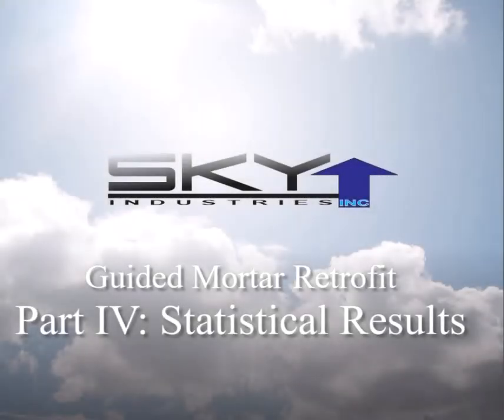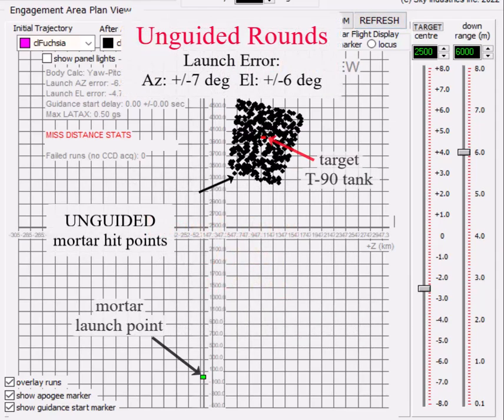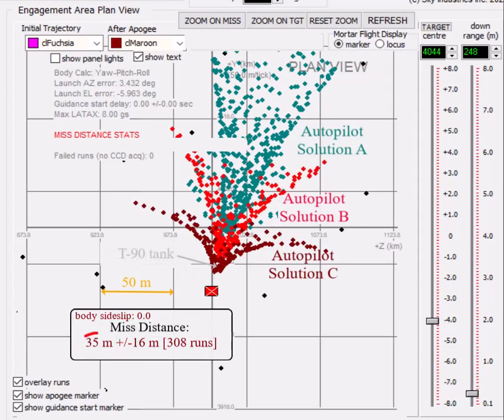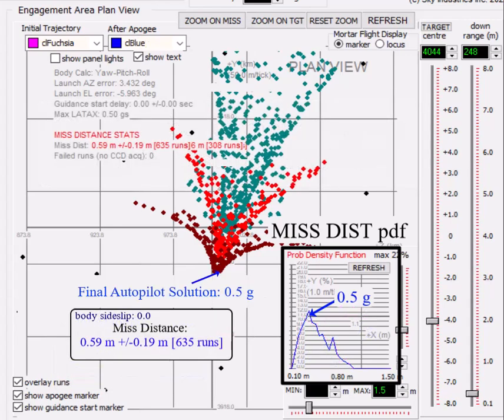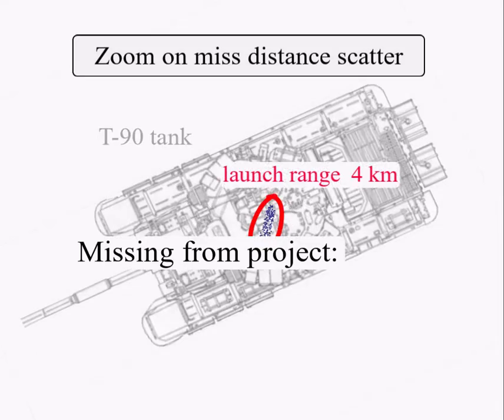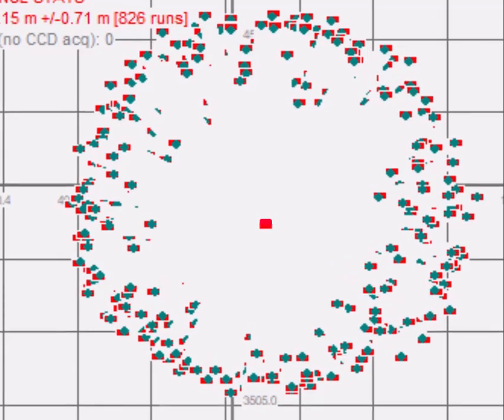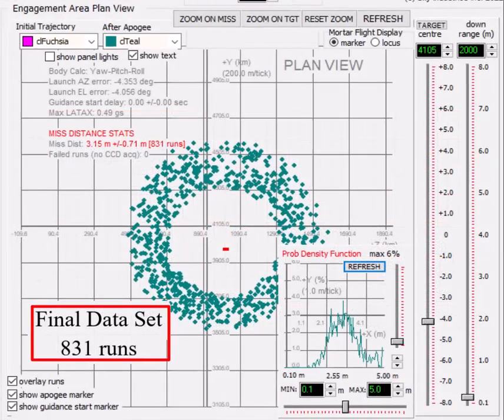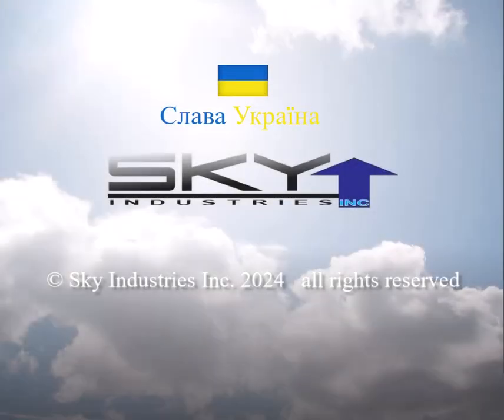Guided Mortar Retrofit Part IV Statistical Results 06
Concept: convert unguided mortars and rockets into Precision Guided Munitions (PGM) by attaching an inexpensive guidance head comprising commercial off-the-shelf servos, computer, inertial platform, video camera and 3D printed conical chassis.

Target designation is by AI target recognition, laser designator by drone, or command-to-line-of-sight (CLOS) by ground operator using low bandwidth video link (CLOS does not involve the autopilot; the operator is the autopilot).

This video comprises a brief presentation of miss distance statistical results for for the guidance head.

Results are presented for stationary and moving targets, derived from populations of randomized mortar attacks.   A custom simulation application was used to generate populations of attacks with and without the guidance head.  The application was created by Sky Industries.

Autopilot solution is also applicable to consumer and military drones.